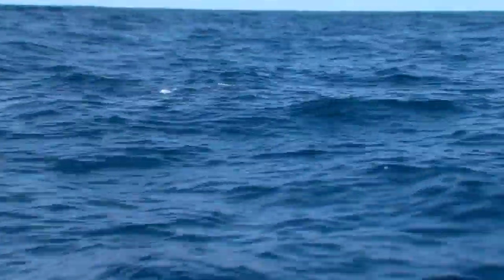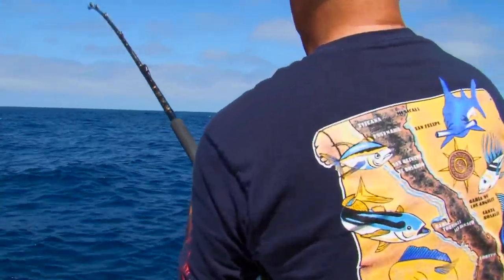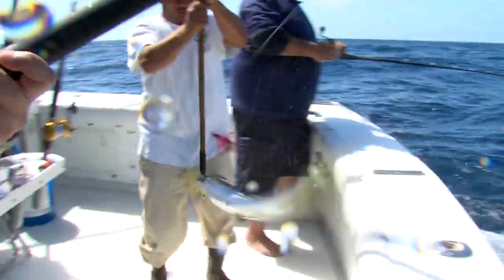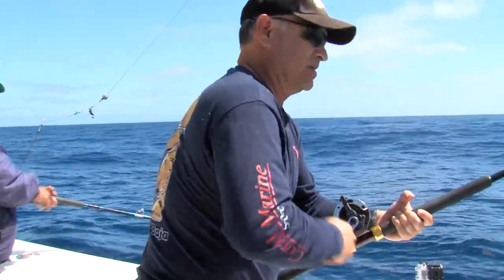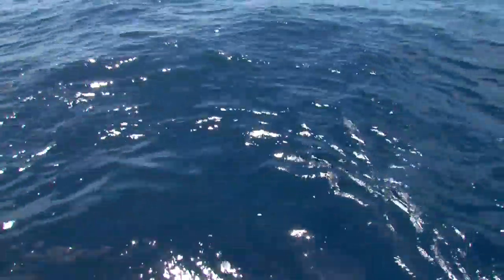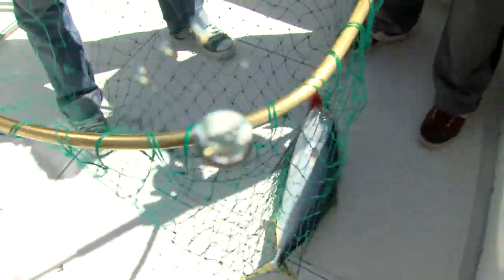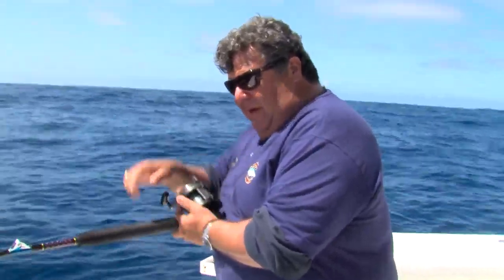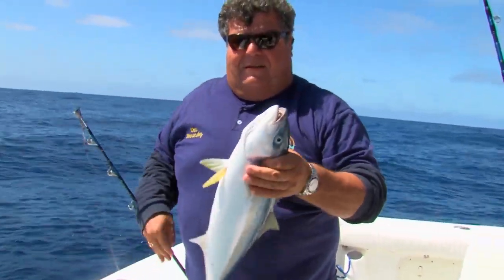More Doardo & Yellows! | SPORT FISHING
Here's more dorado and yellowtail action during Dan's trip fishing from the Hotel Coral in Ensenada, Mexico.